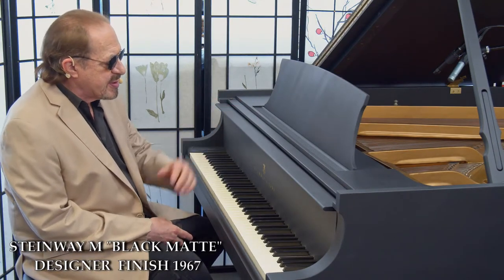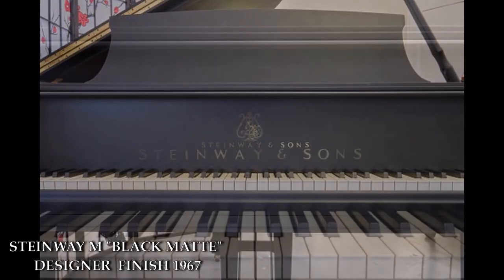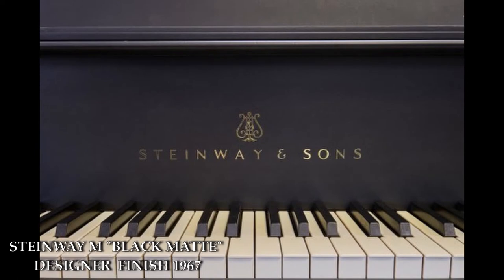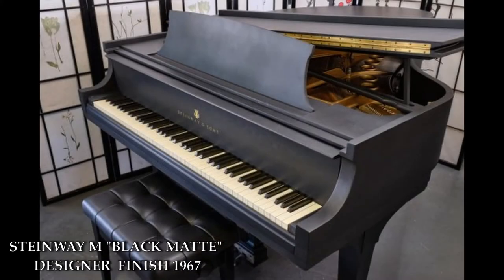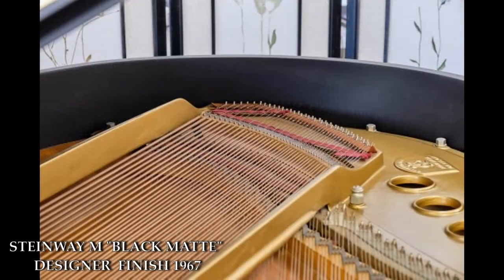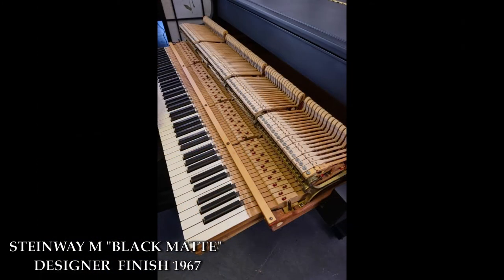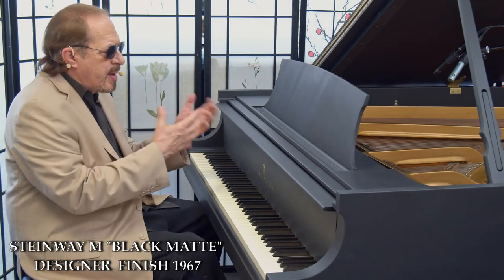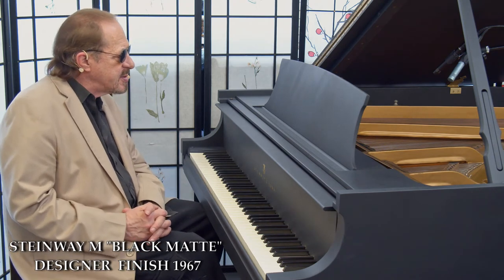STEINWAY M "BLACK SATIN" FOR SALE! CONTEMPORARY STYLE 1967 EXCELLENT $15,950. JUST RESTORED/REFIN.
Steinway M 5'7" 1967, designer, custom, new matte black finish, contemporary style, all excellent original Steinway parts. Action just regulated and voiced. Hardware polished and buffed. Rich, sublime Steinway tone and rapid action response. Excellent condition. Worldwide shipping. Warranty. Questions?